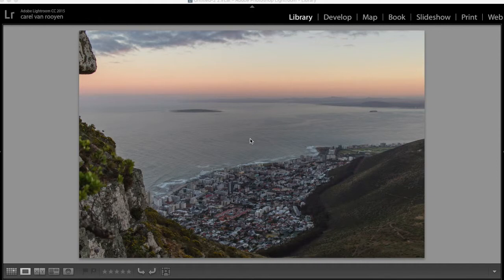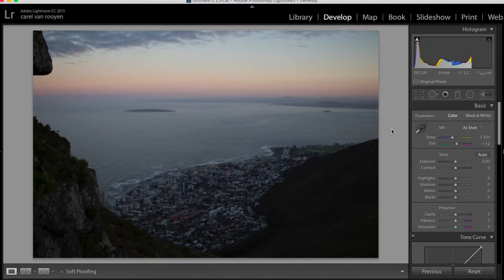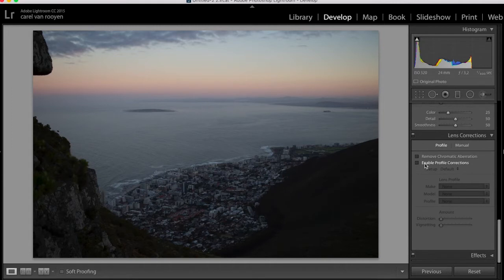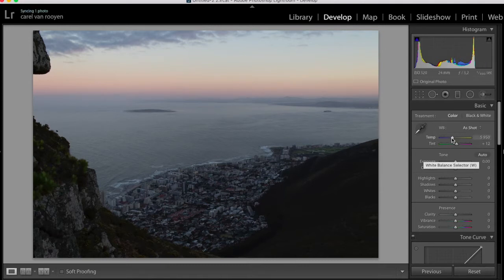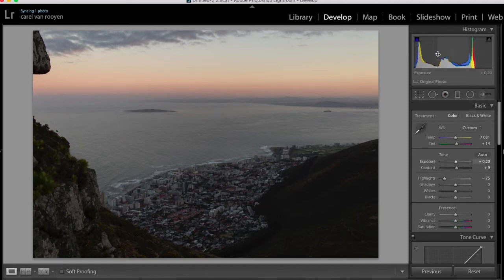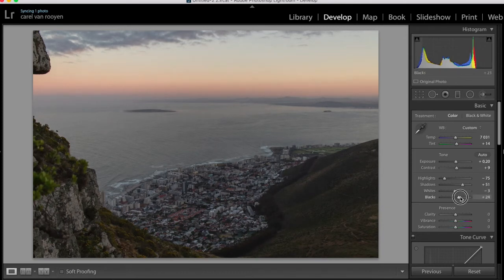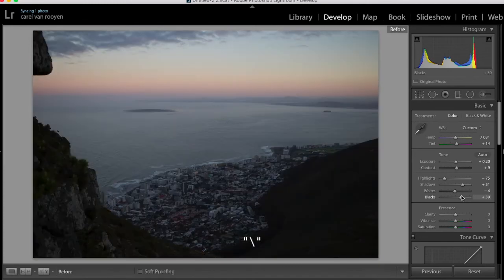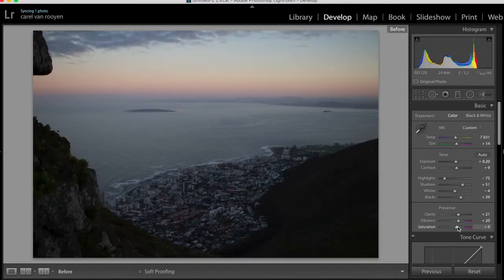LIGHTROOM EDITING FOR BEGINNERS - HOW TO EASILY EDIT PHOTOS - TUTORIAL 1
Hi guys!

Welcome to my first Lightroom editing tutorial.

If you're a Lightroom beginner, then this is perfect for you!

In this video I will quickly show you how to use the basics panel to enhance and get the most of your images in only a few minutes!